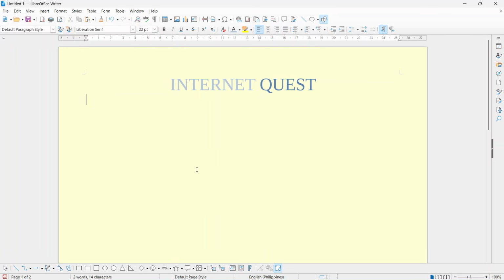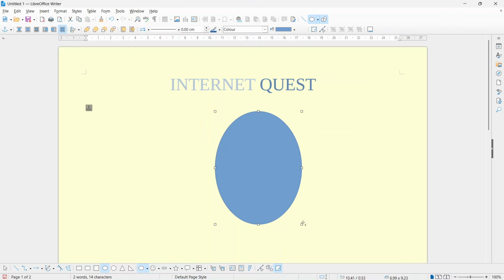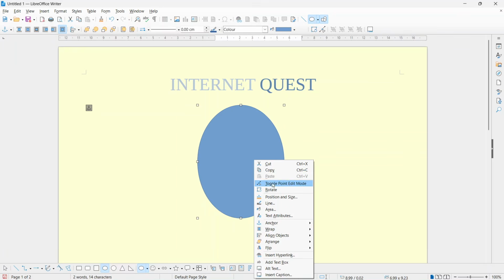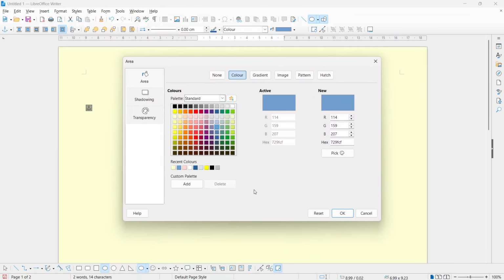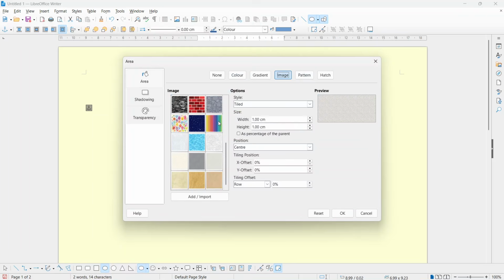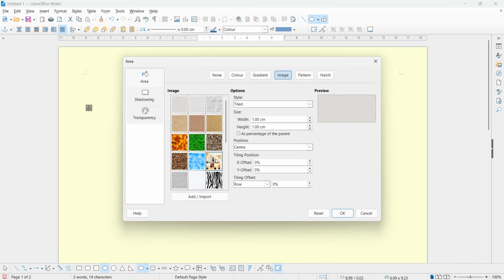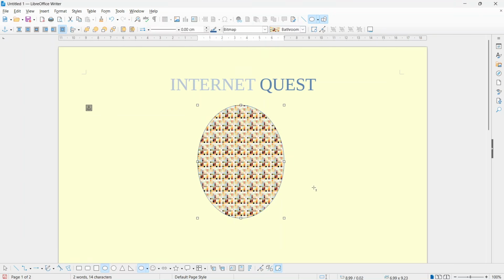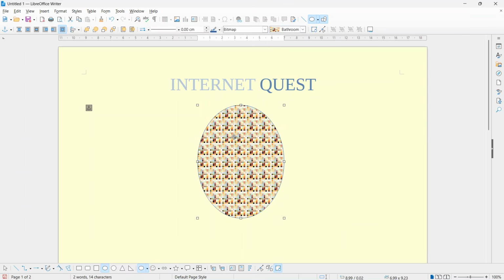How to Crop Image Into Any Shape in LibreOffice (2026) | Step-by-Step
Learn how to crop image into any shape in LibreOffice with this updated, step-by-step walkthrough. Whether you need a circle, triangle, star, or custom polygon, LibreOffice has a built-in method that lets you mask and fit images into virtually any shape without third-party tools. This tutorial covers exactly where to find the crop and shape options, how to apply them cleanly, and how to adjust the image position inside the shape for a polished result. No design experience needed — if you can click a menu, you can do this. This method works in the latest version of LibreOffice Writer, Impress, and Draw. Watch till the end to get the cleanest result on your first try.